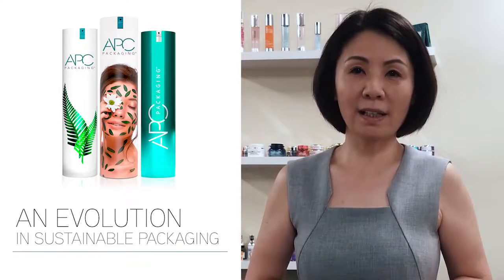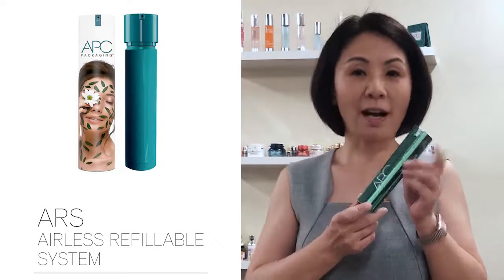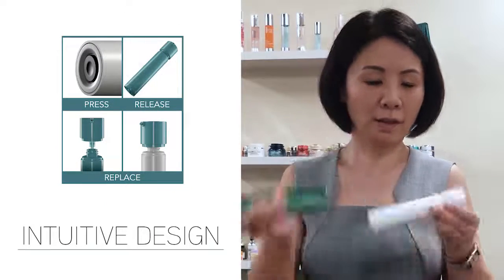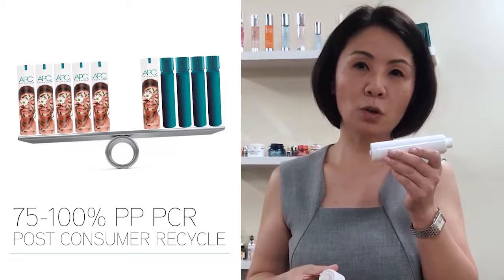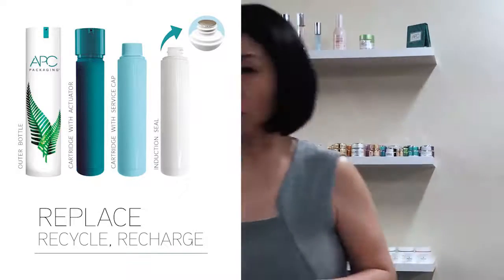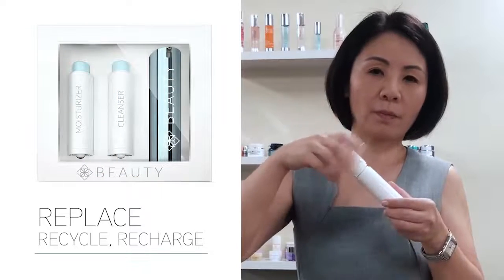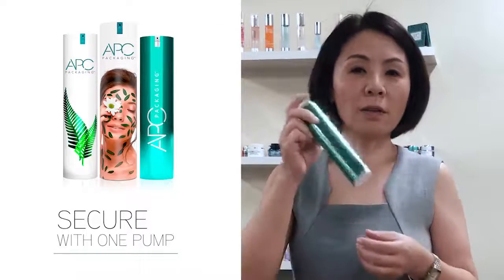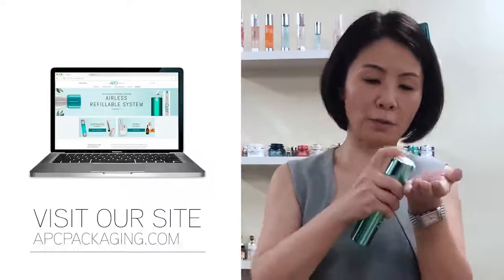Lisa Lin | APC Packaging Founder & CEO | WBENCPitch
WBENCPitch Sustainability: Products
This showcase features businesses who offer products that reduce harm to social, economic, and environmental resources. As well as products with sustainable and eco-friendly packaging and/or manufacturing practices.